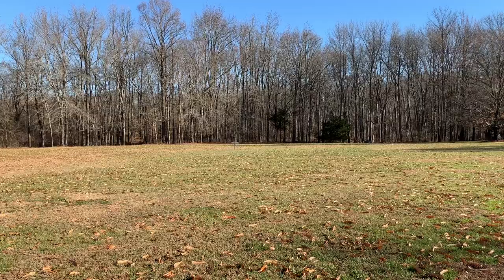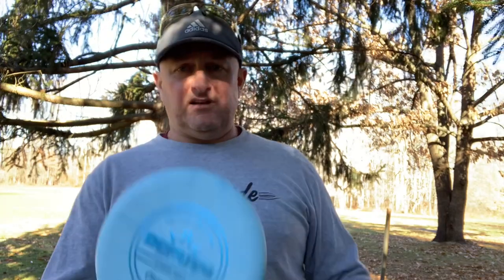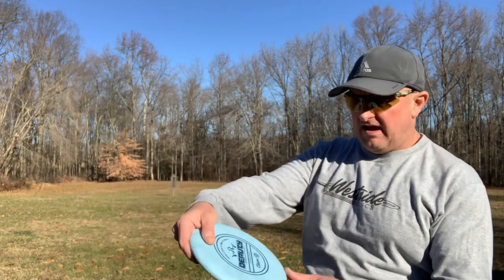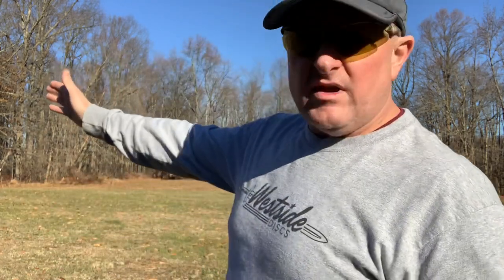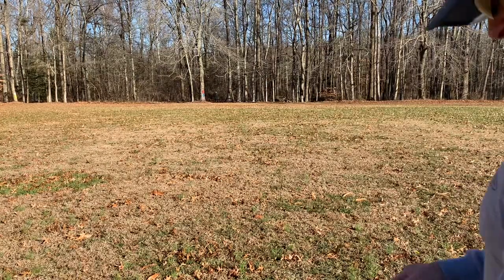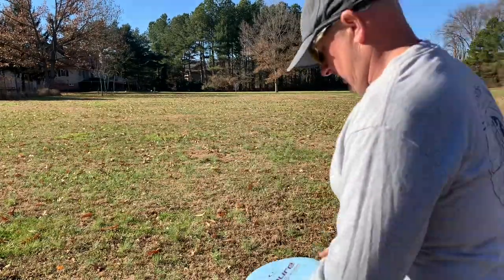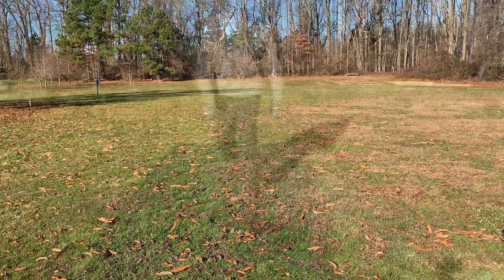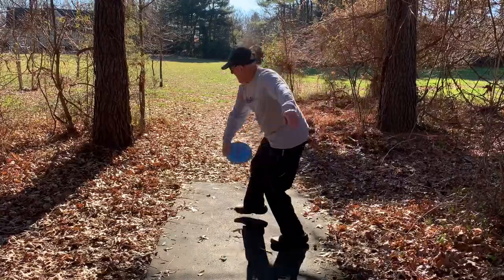Beaver Branch Disc Golf Clinic Step 1.0 and 1.5: Throwing Putters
In this virtual/YouTube disc golf clinic we work on steps 1.0 and 1.5: throwing putters from a stand still and then a three step walk up.

Emphasis here is getting the disc straight off a slight hyzer release and developing muscle memory. Fieldwork and repetitions are crucial in getting to know the exact release angle and arm speed to get a disc to fly straight.

If you are working on your form, throwing putters is a great place to start!

Westside long sleeve Gatekeeper tee from Trilogy Talk!

Steps 2.0 we will move on to understable midranges.